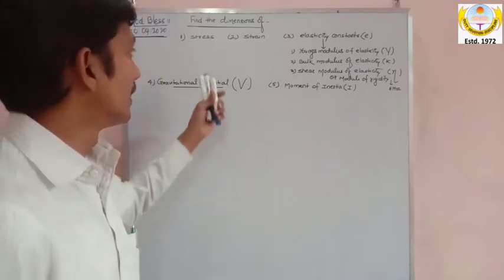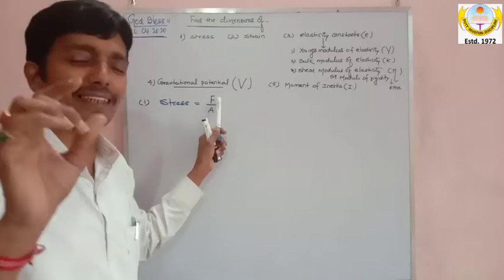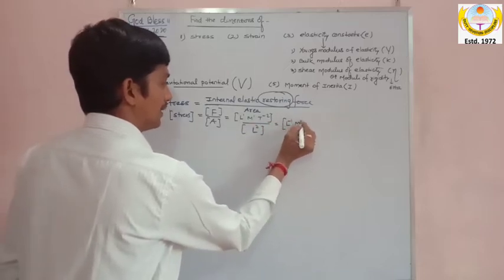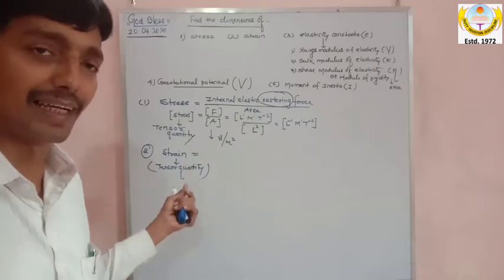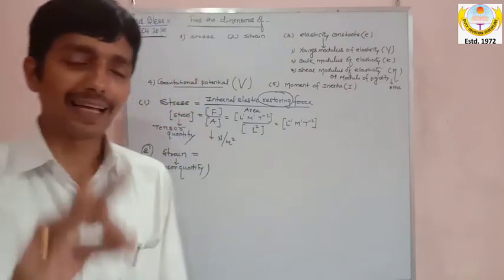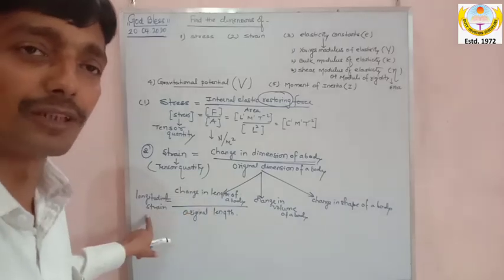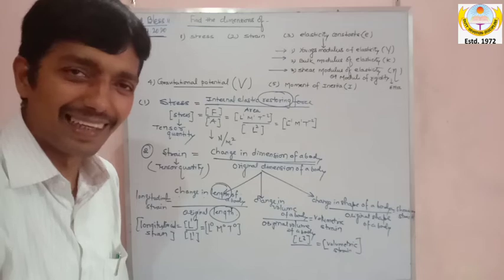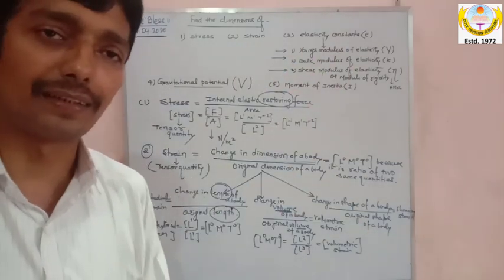Class(Xl)dimension of stress,strain,